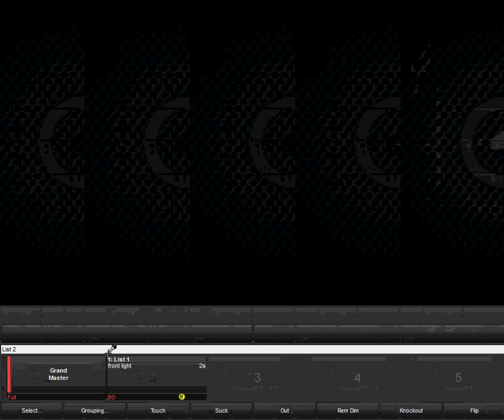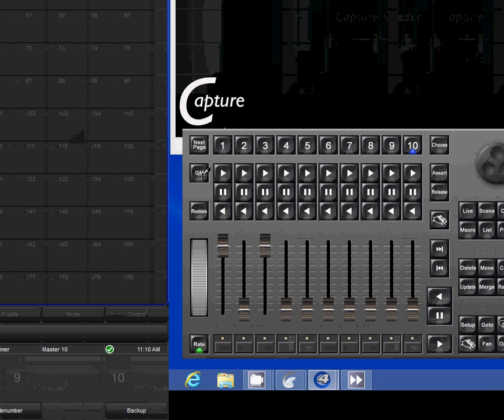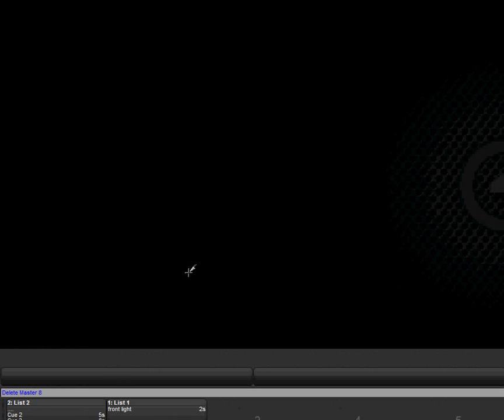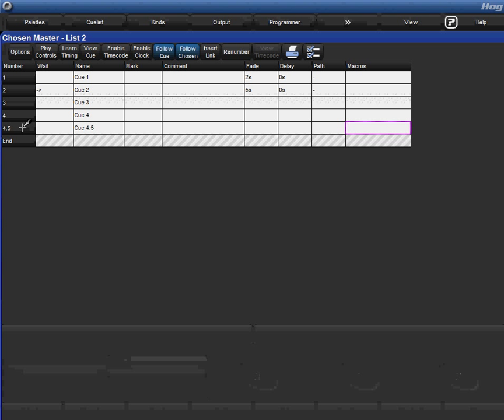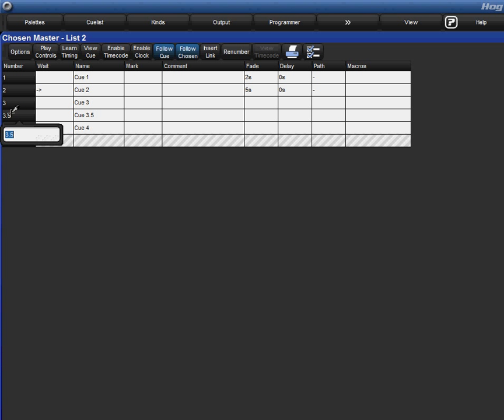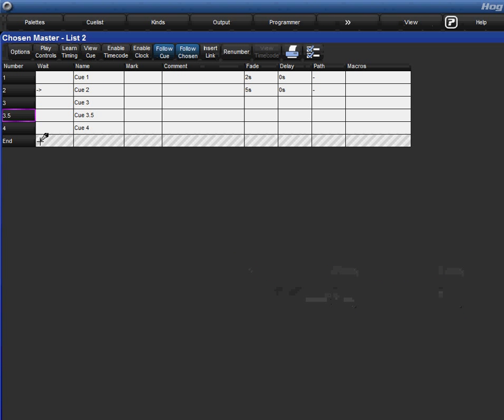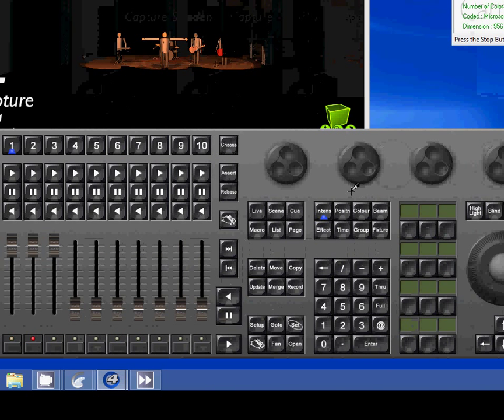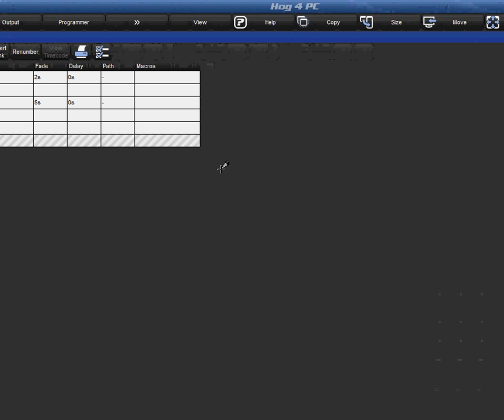9 - Even more with Cues